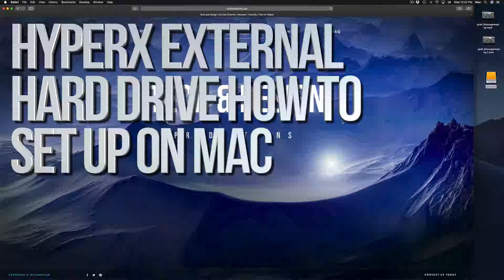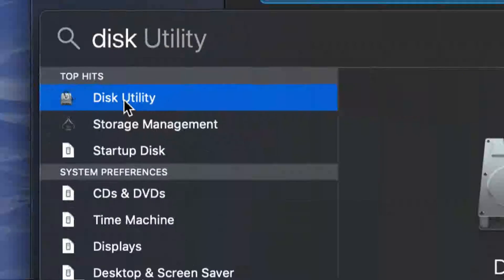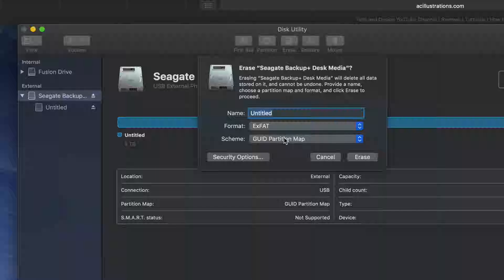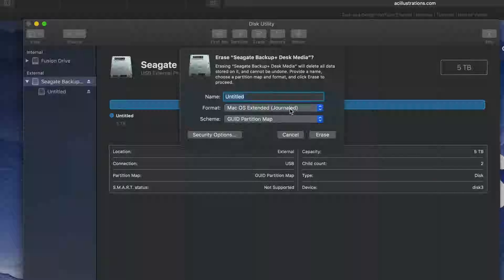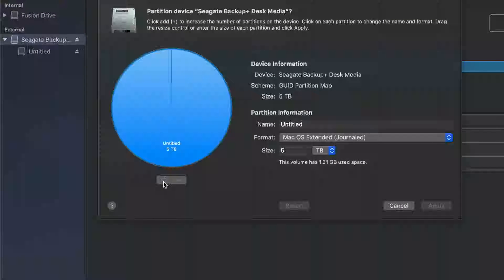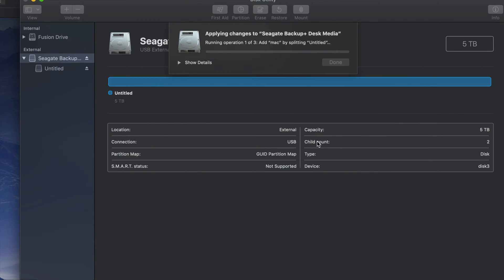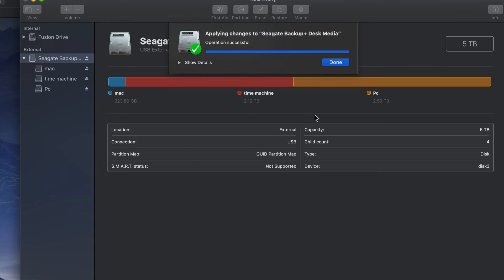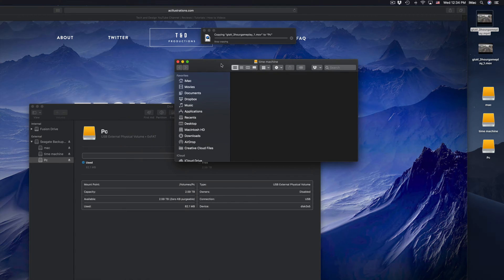HyperX external hard drive Set Up Guide for Mac 2019‬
HyperX - SAVAGE EXO External USB Type C Portable Solid State Drive Manual for MacBook, Mac mini, iMac, Mac Pro, MacBook Pro, MacBook Air and others. Set up time machine, compatible with both windows pc and Mac